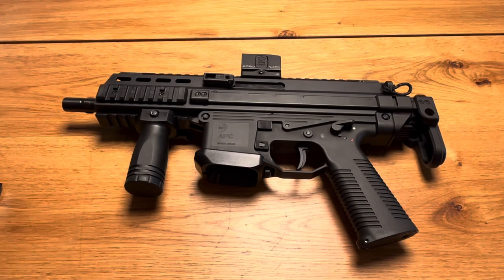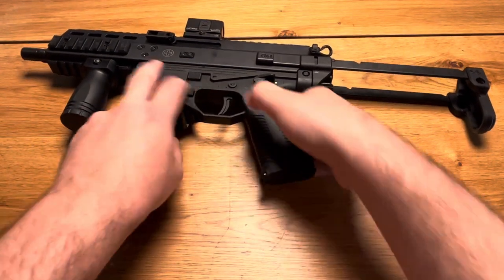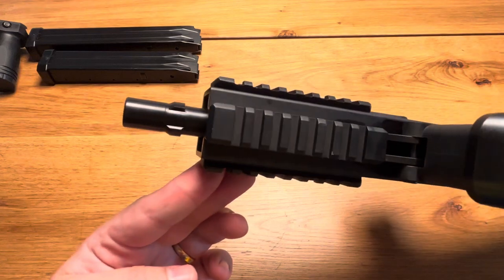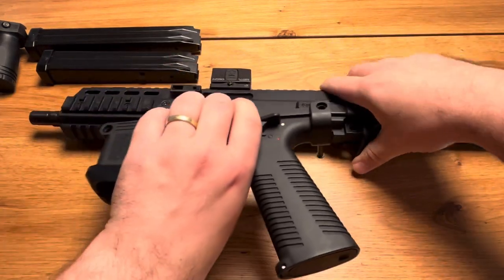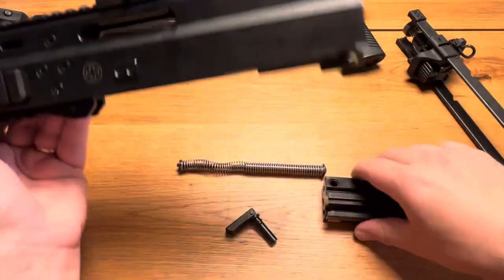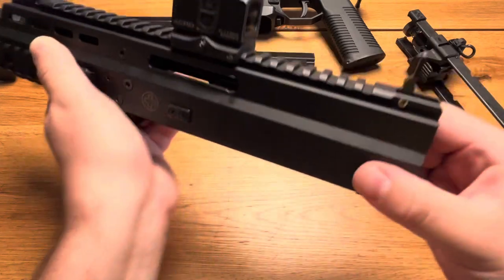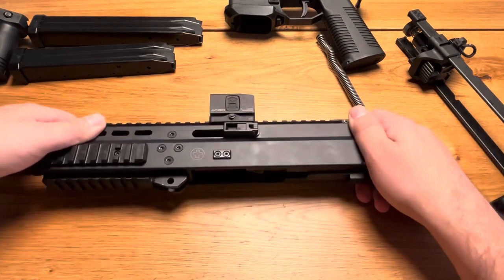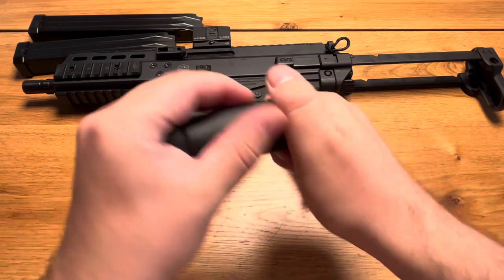After 10 years of ownership: B&T APC45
Tabletop overview of the B&T AG (formerly Brügger & Thomet AG) APC45 from 2012. This is a Swiss SMG in Semi Auto cambered in .45 ACP. APC stands for Advanced Police Carbine and the action is straight blowback. Shoots from a closed bolt.

In addition to the firearm, this video also features the Aimpoint ACRO as well as the B&T-manufactured short QD frontgrip and folding charging handle.

Content ▬▬▬▬▬▬▬▬▬▬▬
0:00 - Intro
1:35 - Magazine
2:45 - Modifications
3:33 - About the APC45
4:30 - Disassembly
4:59 - Lower
6:33 - Stock and Bolt
9:15 - Upper
11:11 - Resassembly
13:13 - Features and Bolt catch